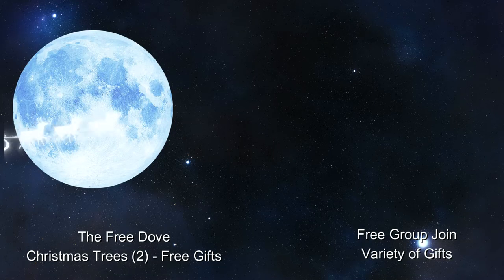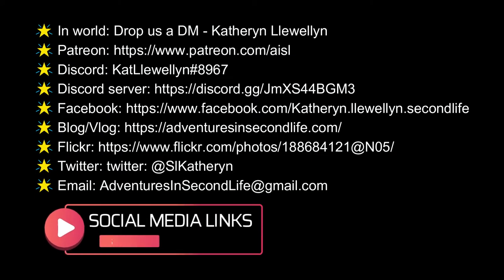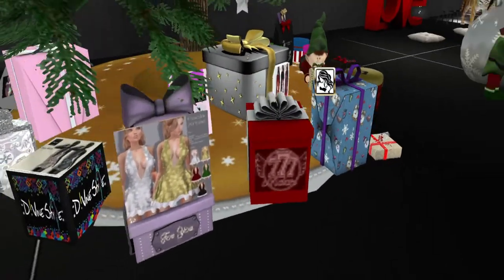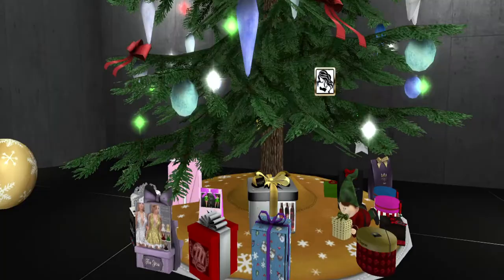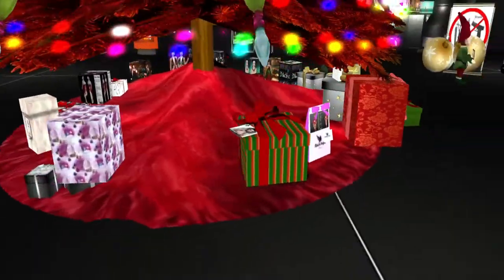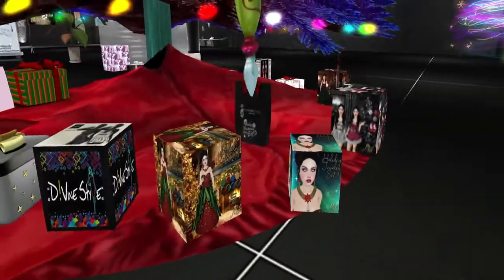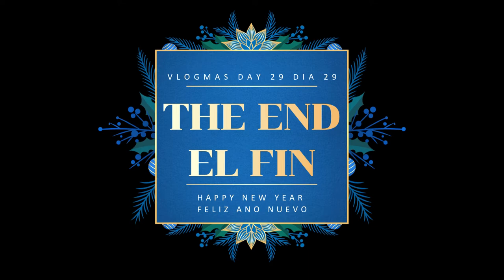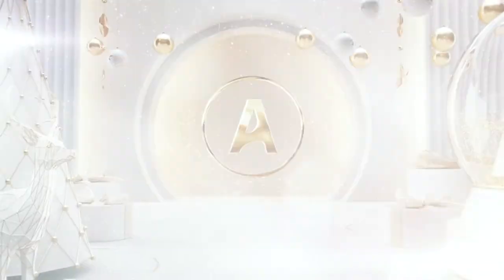Vlogmas Day 29 - The Free Dove 2 Gift Trees (Offer Ended)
The Free Dove
Event ends 12/31

Any views or opinions expressed on ths site reflect the views or opinions of the content creators on this site and not of Linden Lab or its employees, directors, officers, agents, or representatives.